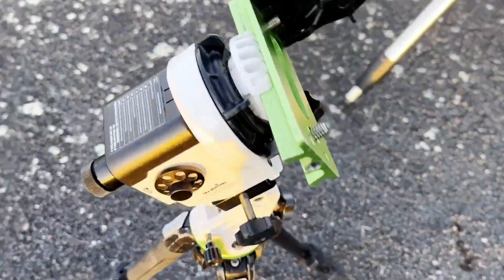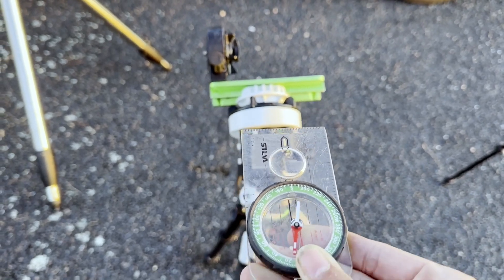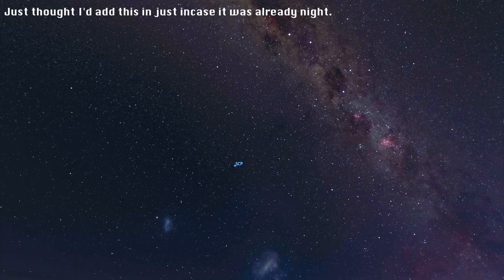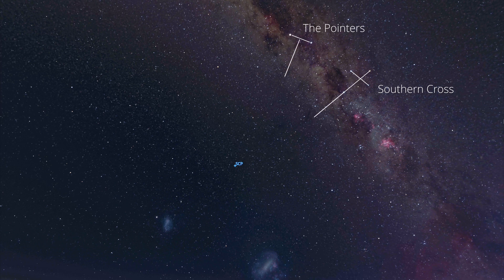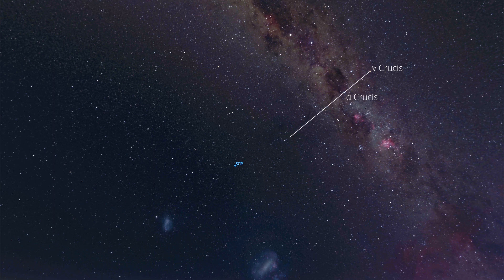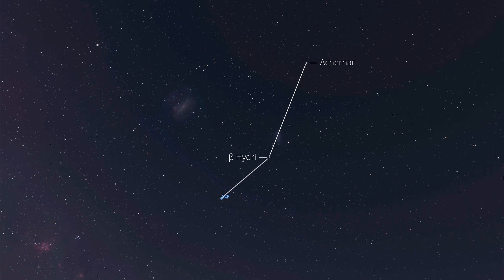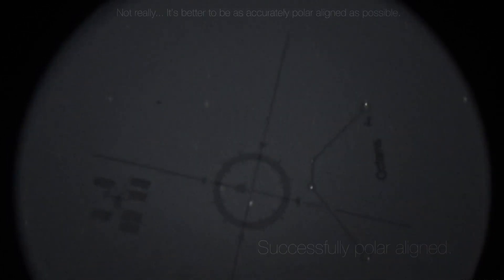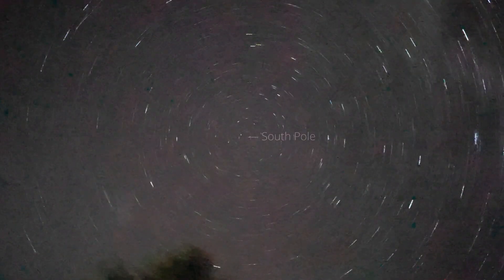How to Polar Align in the Southern Hemisphere - Day & Night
So I thought I'd make a quick and straight forward tutorial just to demonstrate how I polar align a Star Tracker/Equatorial Mount in the Southern Hemisphere in the daytime and also at night.

Given that we don't have a direct Polaris/North Star equivalent in the Southern Hemisphere, I display a diagram on how to find the Sigma Octans and the South Celestial Pole by using the surrounding stars.